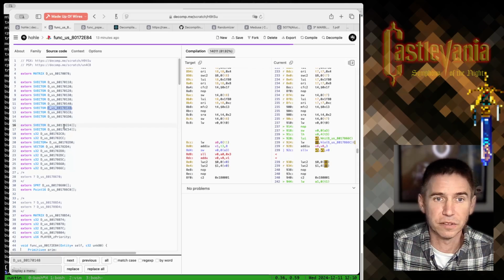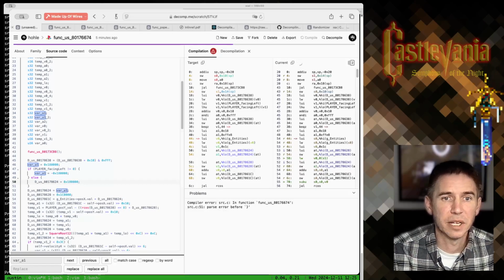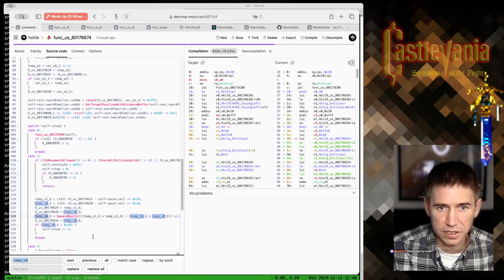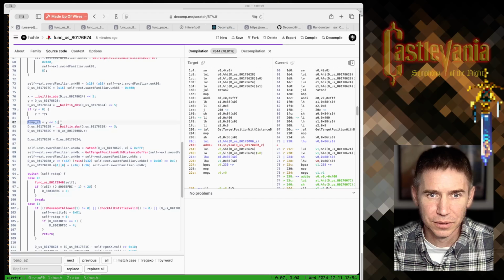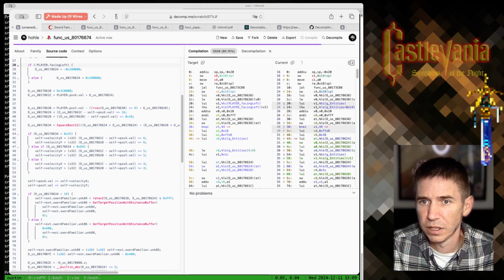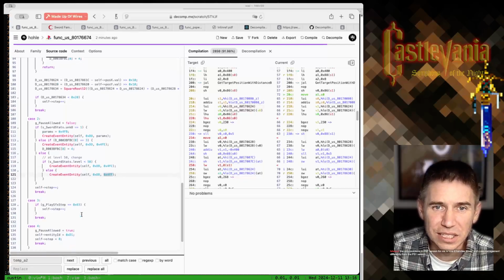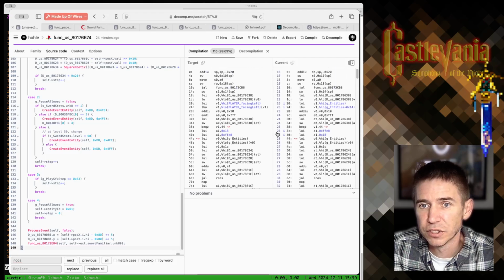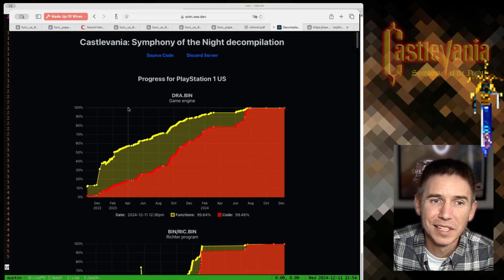Decompiling Castlevania: Symphony of the Night - 2024.12.11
In this video:

* An "easier" Sword Familiar function that still proves to be tricky